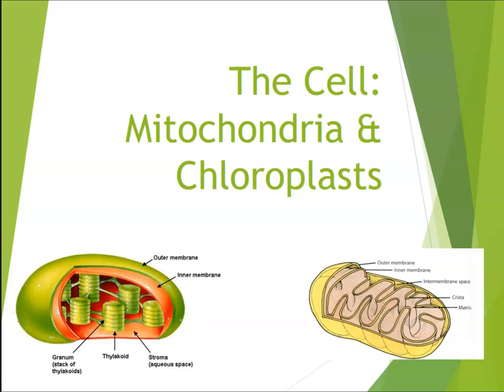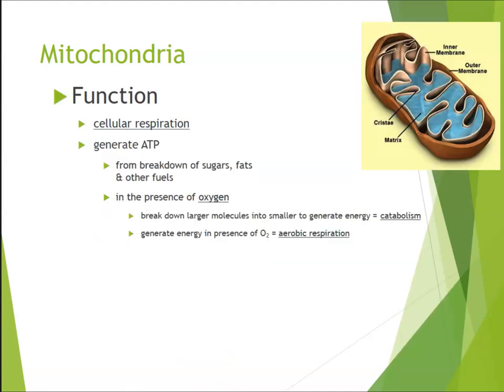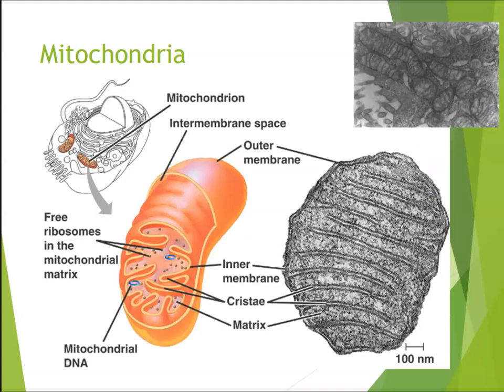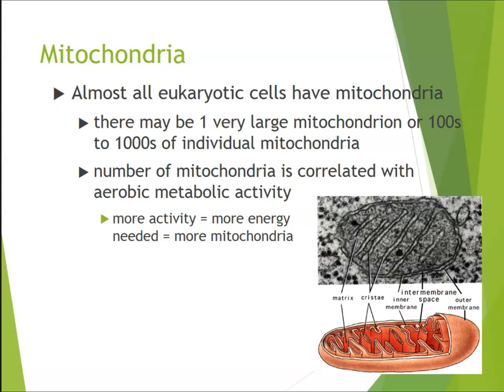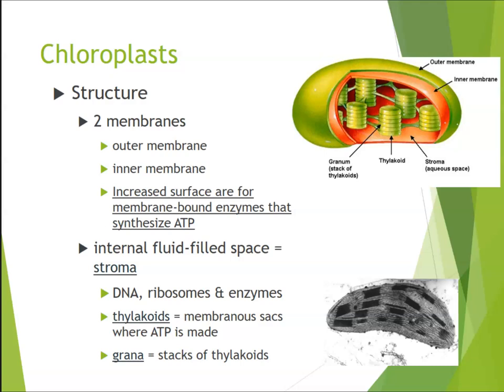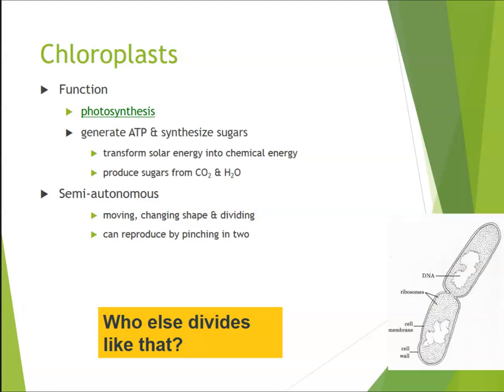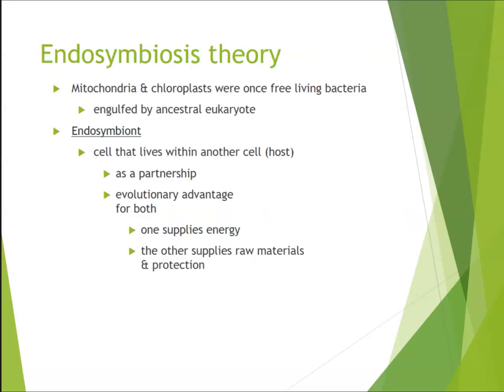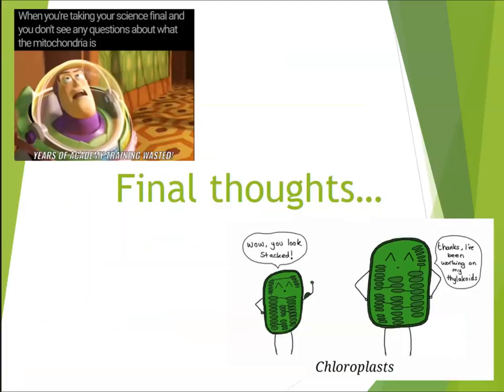Cells 5 Mitochondria Chloroplasts